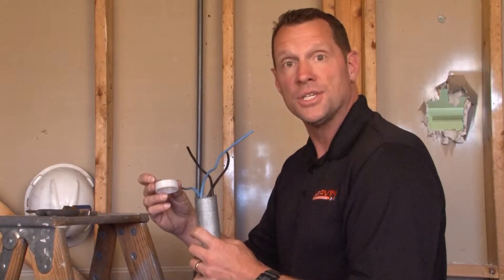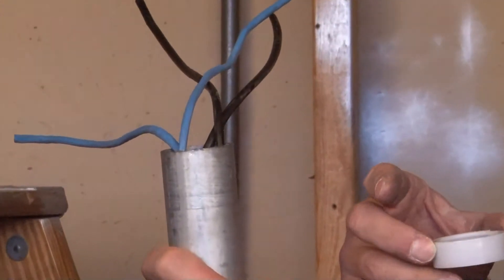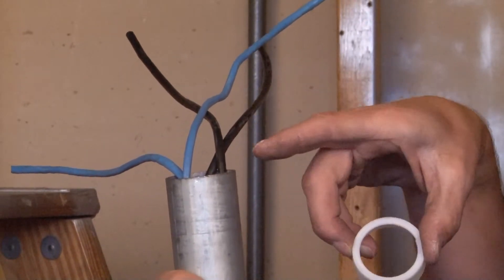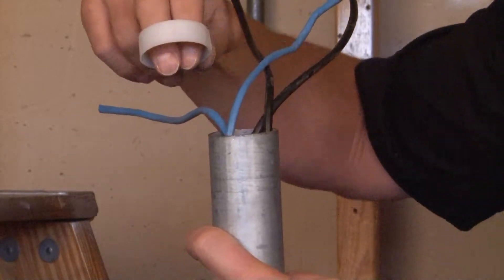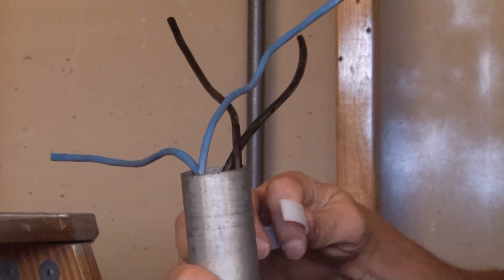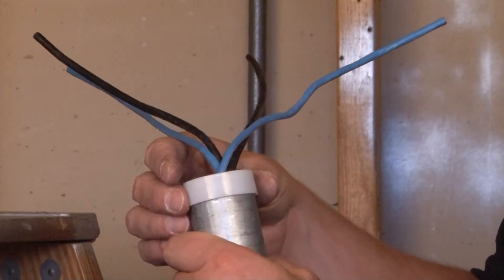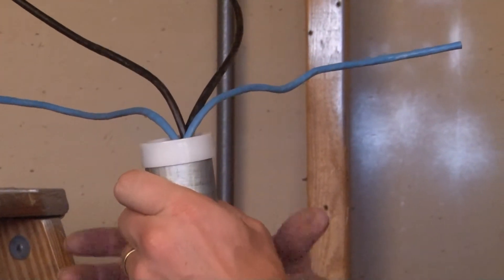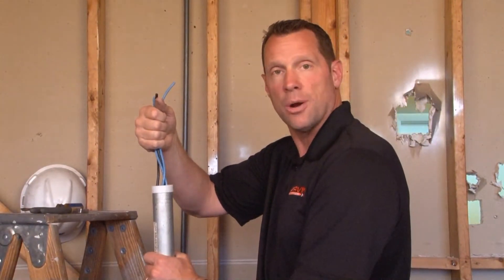Bushings: 1-1/2" Split Plastic Insulating Bushing IBS150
- 1-1/2" split insulating bushings are used after wire pull to protect low voltage cables from damage caused by sharp edges on EMT conduits. They are used with power, coaxial, computer, telephone, category 5E, category 6, audio, video, alarm system, security system, and thermostat cables. They have smooth plastic edges to protect wires from nicks, scratches and cuts. Garvin Industries' split insulating bushings allow the installer to easily and effortlessly snap insulating bushings on to EMT conduits after low voltage wires have been pulled through; there is no need to disconnect existing wires and cables when installing them. They satisfy inspector requirements of having insulating bushings on existing pipes.